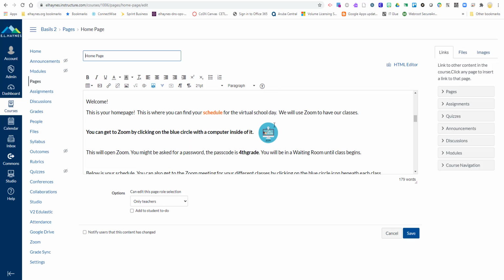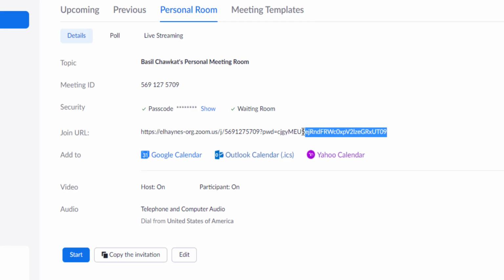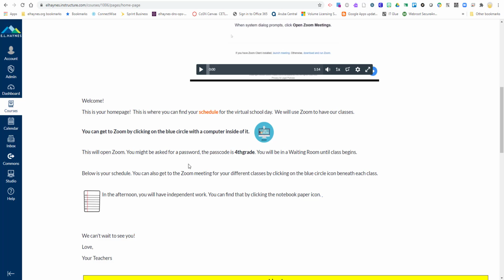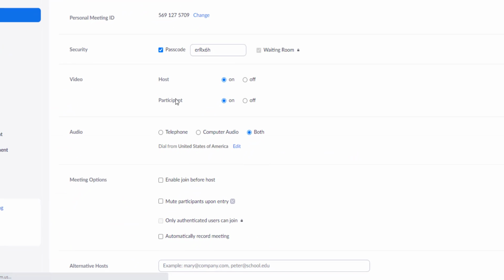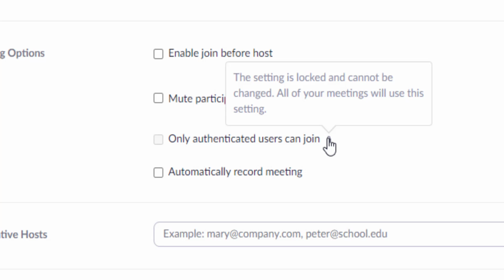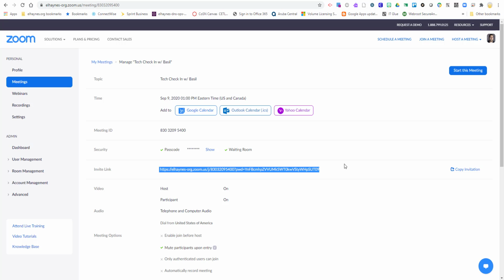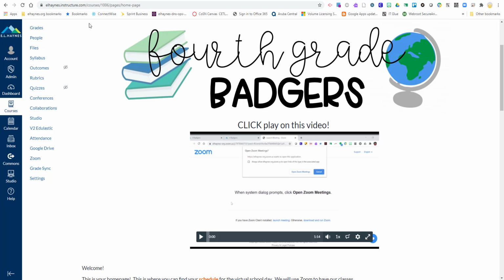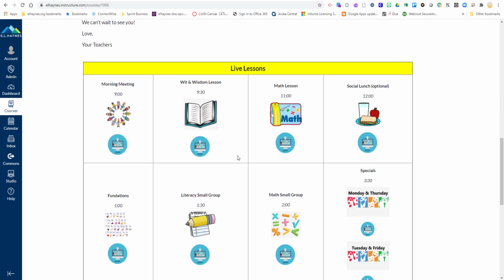Updating Zoom links